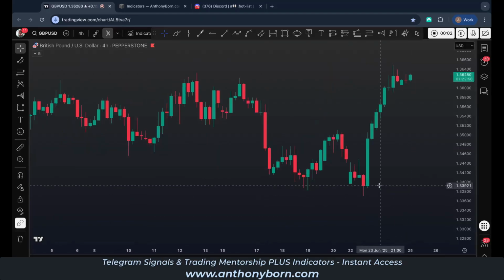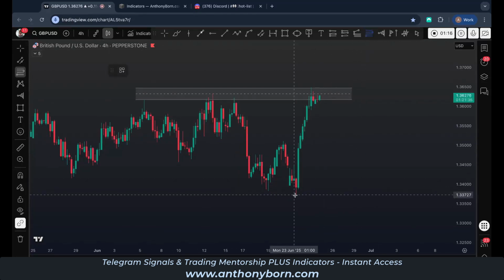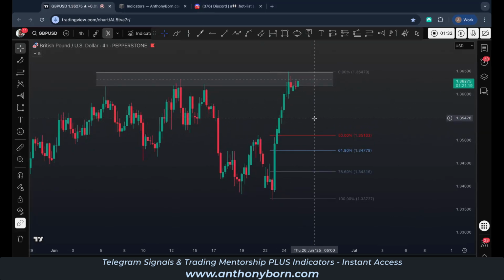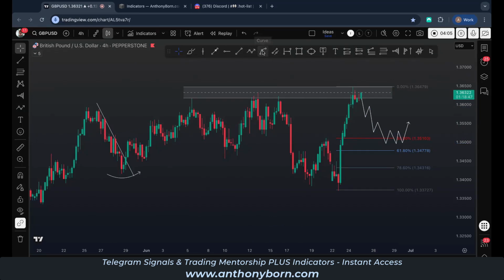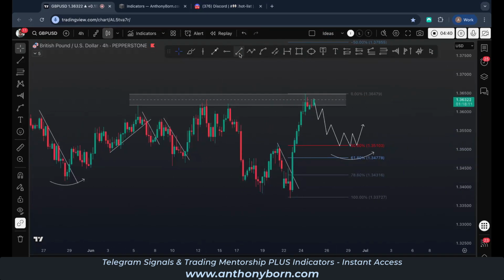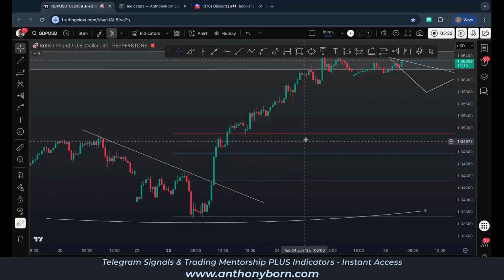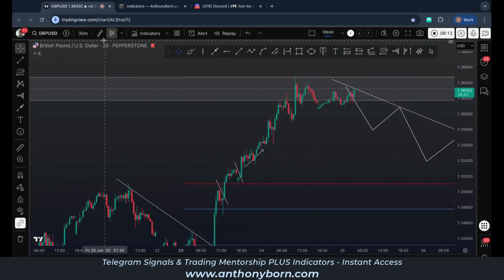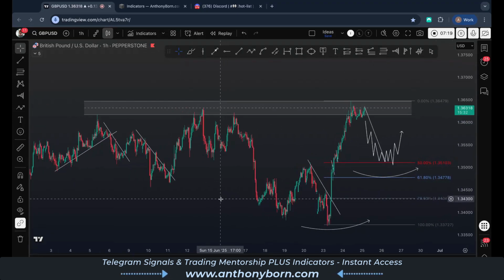How I’m Planning My Next GBPUSD Trade Setup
Currently keeping a close eye on GBPUSD 👀. On both the Daily and 4H charts, we’ve seen a strong bullish rally, driving price into a premium zone and tapping into key buy-side liquidity resting above previous highs 🔼💧.